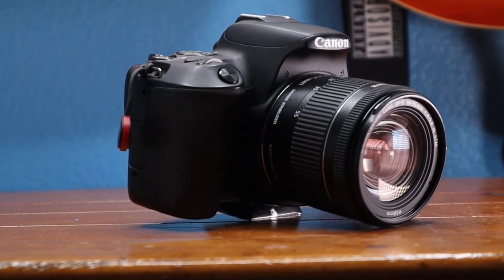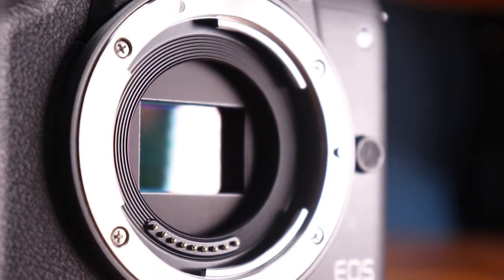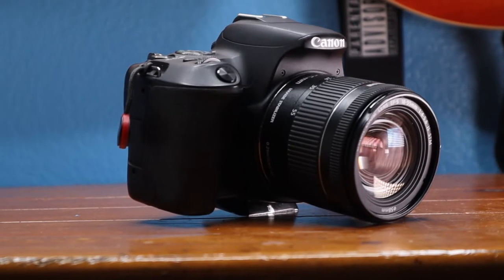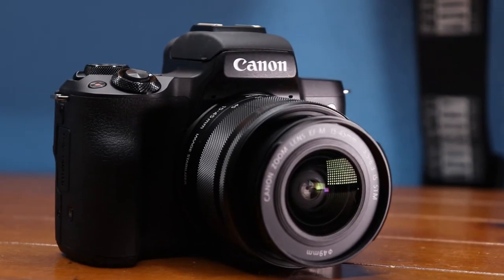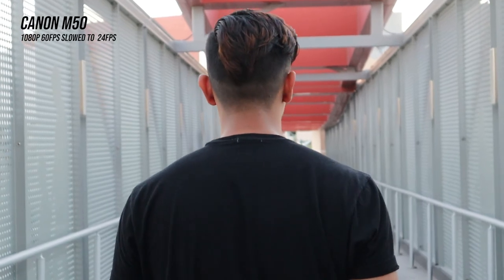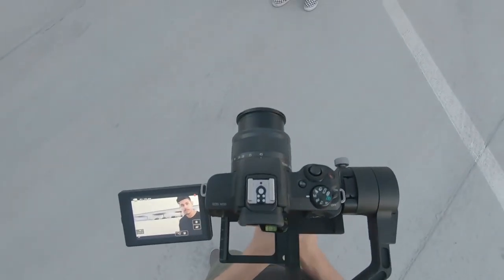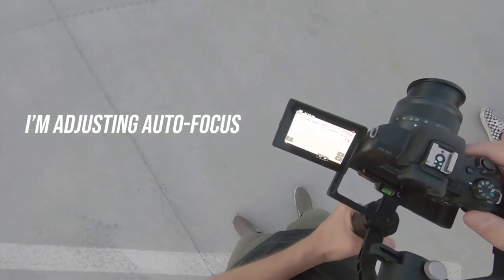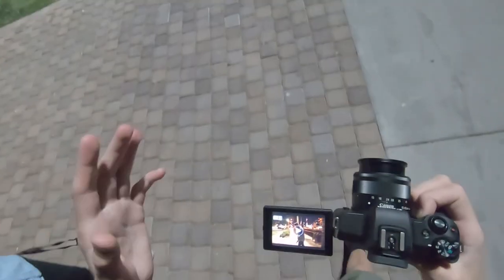Canon SL2 vs. M50 | Best Entry Level Camera (feat. the Style Goat)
M50 wins in: Size, Resolution

SL2 wins in: Lens availability, Price

In this video, I go on a shoot with my friend Angel from the Style Goat to compare our cameras. This video is a specs comparison between the Canon M50 and the SL2, as well as a real-world test.